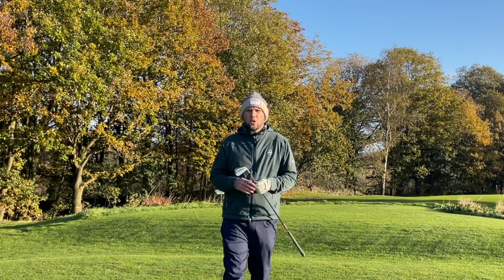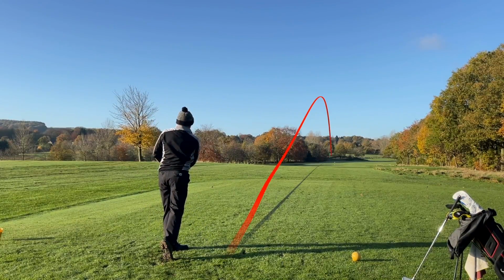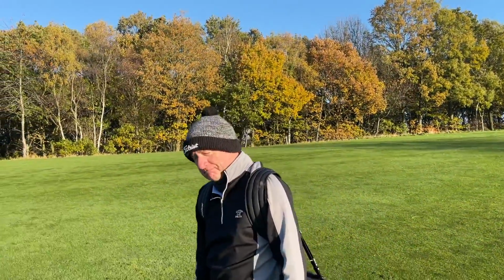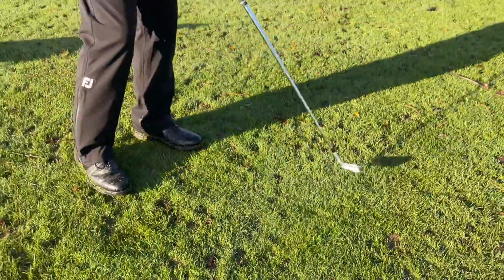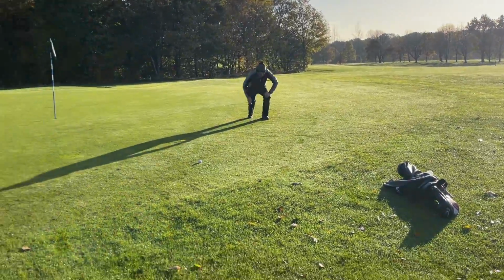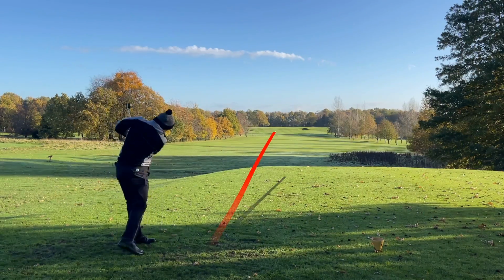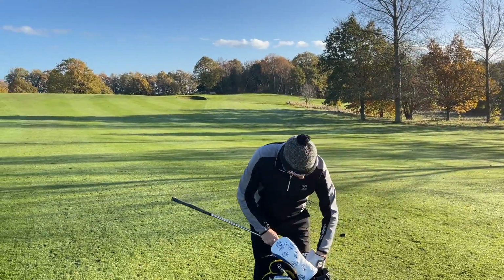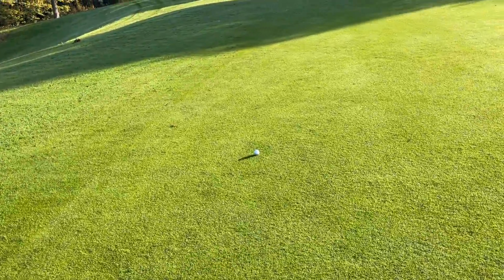£400 Difference...CLEAR Winner?! Srixon ZX4 v Takomo 101T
£400 Difference...CLEAR Winner?! Srixon ZX4 v Takomo 101T - In this video we put to the test the age old test of DOES Price Matter. We put the Srixzon ZX4s to the test against this mid handicappers Takomo 101T!! Does prices dictate your decision or is it all about Performance!!